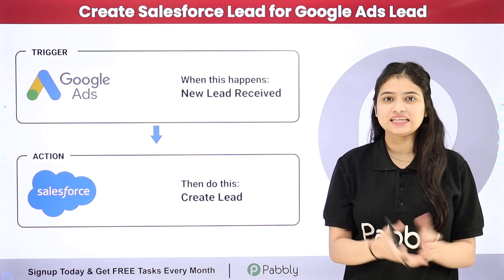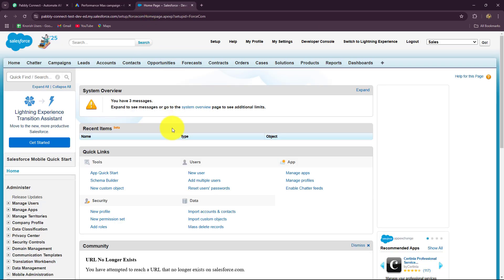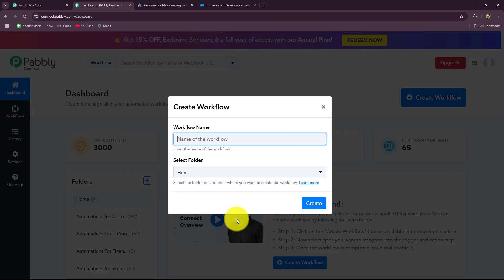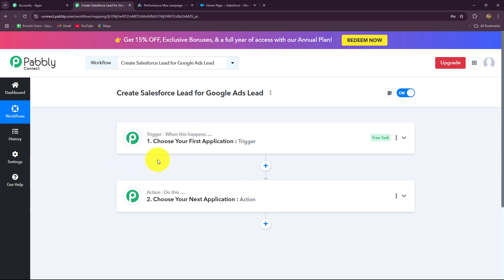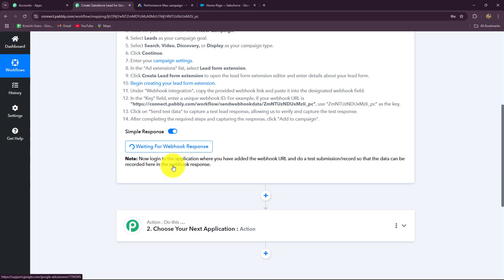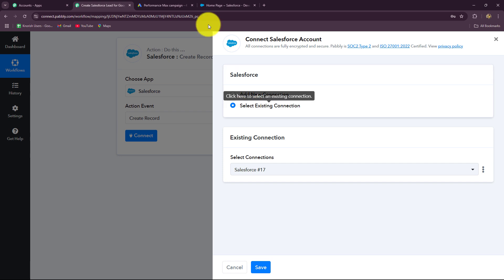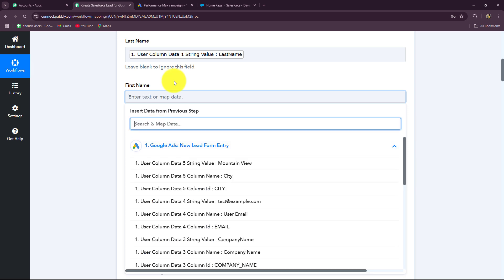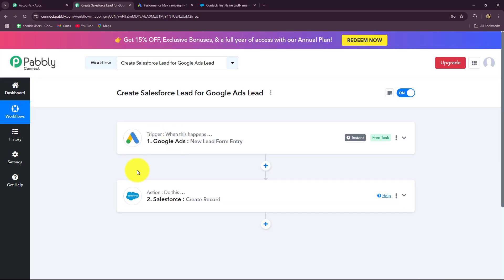How to Create Salesforce Lead for Google Ads Lead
In this video tutorial, we’ll show you how to automatically create a Salesforce lead whenever a Google Ads lead is generated, using Pabbly Connect.

Google Ads is an effective platform for lead generation, and Salesforce is a powerful CRM for managing customer relationships. By connecting these tools through Pabbly Connect, you can seamlessly transfer leads from Google Ads to Salesforce, ensuring a quick and efficient lead management process.

This step-by-step guide will help you streamline your sales funnel and improve lead tracking, enabling your team to focus on converting prospects into customers.

Use Case:
As a digital marketing manager, I needed an efficient way to track and follow up on leads generated through Google Ads. For instance, when a potential customer submits a lead form on one of our Google Ads campaigns for our real estate services, their information should automatically be captured in Salesforce as a new lead. This ensures my sales team can immediately access and act on high-quality leads, improving response times and increasing conversion rates.

Benefits of Pabbly Connect:

1. Automation: Save time, money, and resources by automating tasks.

2. Integration: Connect various web services to create efficient workflows.

3. Security: Enjoy industry-standard security for your data.

4. Scalability: Easily add new applications and services to your workflow.

5. Cost-effective: Choose from plans suitable for different business sizes, with no charges for internal tasks.